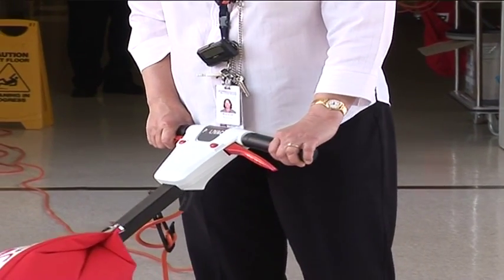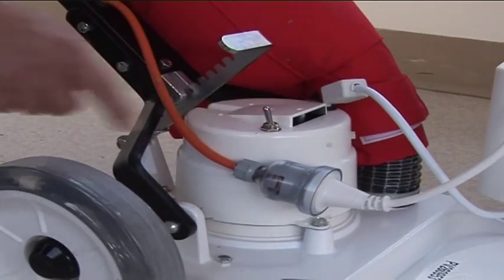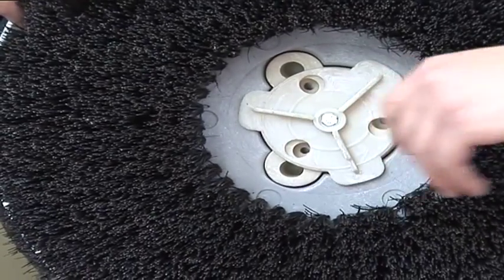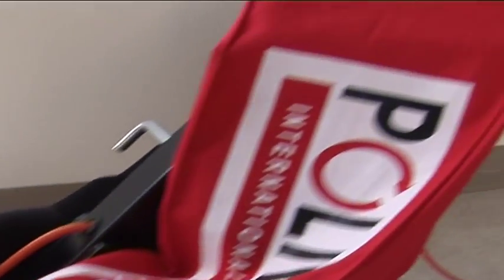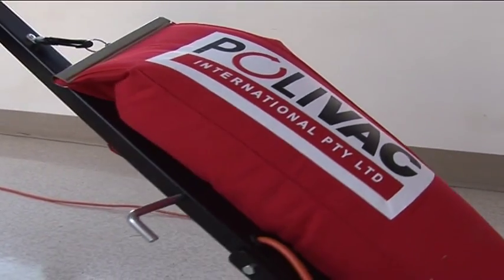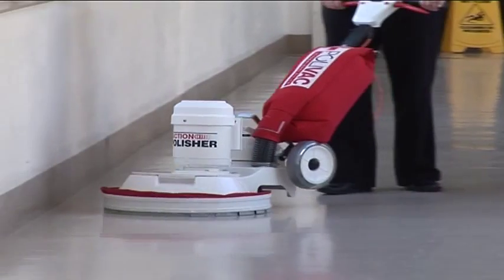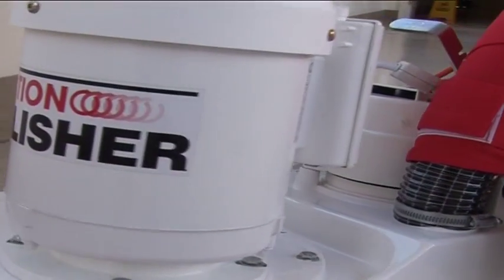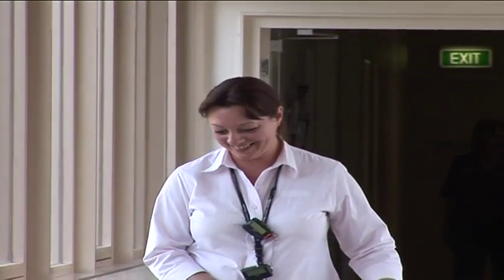PV 25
The PV 25 is the cornerstone of Polivac's range. This suction polisher is a must have piece of equipment for any professional cleaner